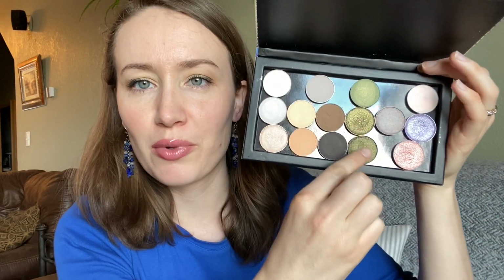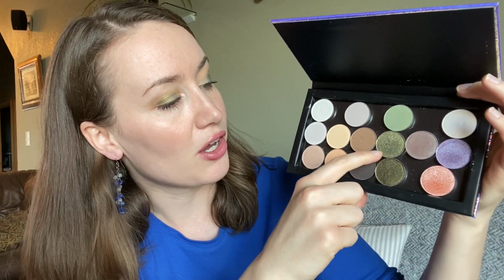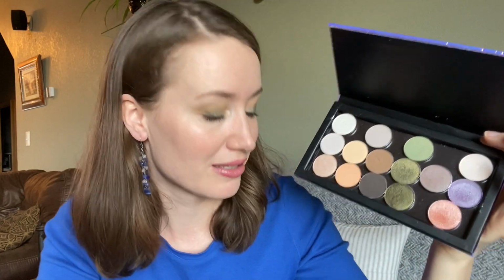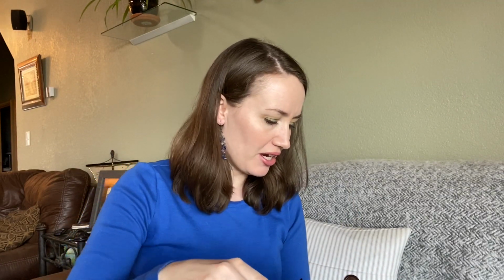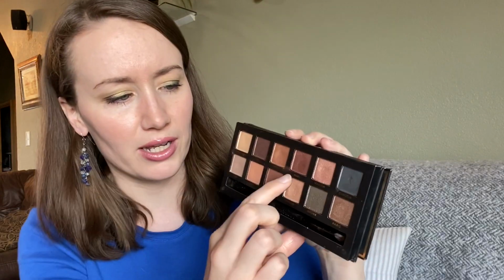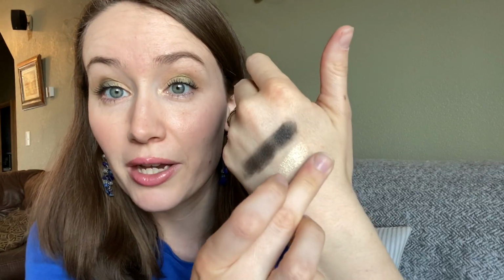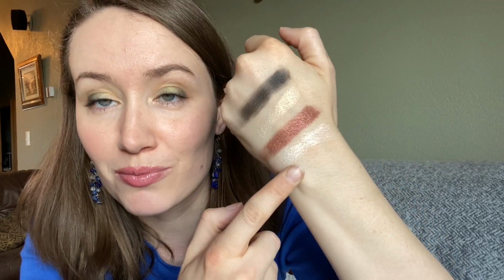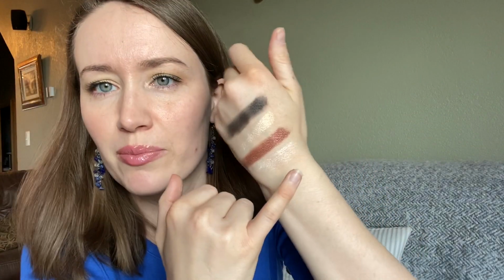Eyeshadow Roulette 8 || Getting to Know My Stash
Shadows mentioned are from the brands:
Suva Beauty
Makeup Geek
Anastasia Beverly Hills
Viseart
Colourpop
Milani